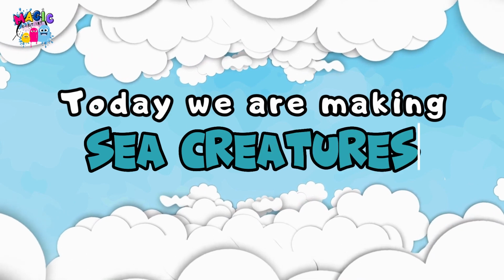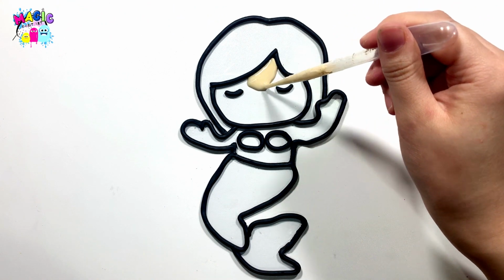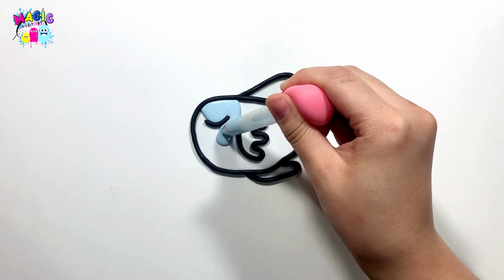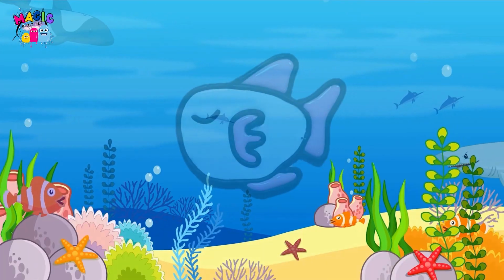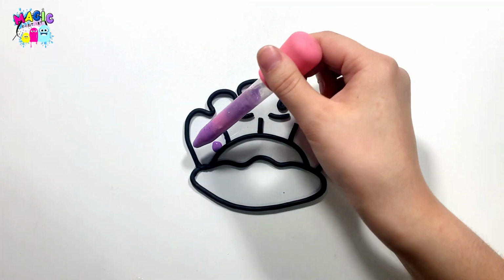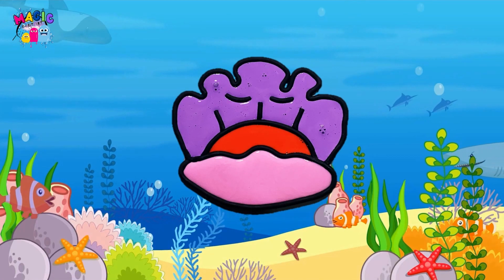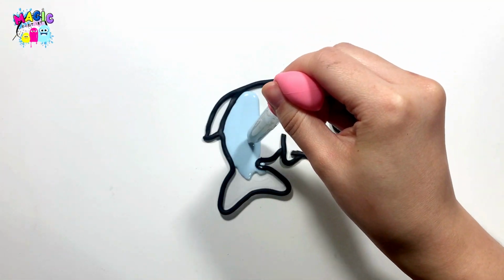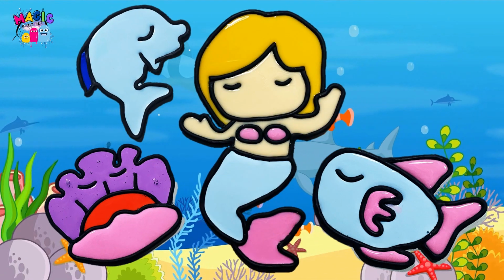Let Your Imagination Swim Free! Painting Beautiful Mermaid, Dolphin & Friends | Art Therapy for Kids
Are you ready to dive into a world of creativity? In this video, we're going to let our imaginations swim free as we paint a beautiful underwater scene with mermaids, dolphins, and their friends.

Using our favorite jelly paint we can create a magical underwater world that's unique to your vision. Maybe you'll paint a friendly dolphin leaping through the waves, or a graceful mermaid lounging on a rock. You can add colorful fish, clams, and seaweed to your painting to make it even more enchanting.

This video is perfect for kids who love to explore new ideas and experiment with color and texture. You'll have fun using your imagination and honing your painting skills.